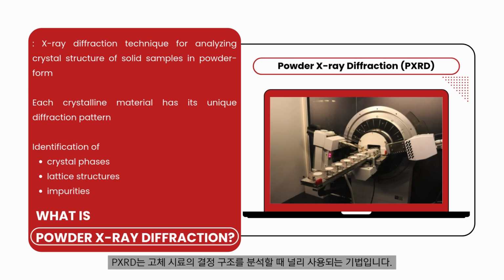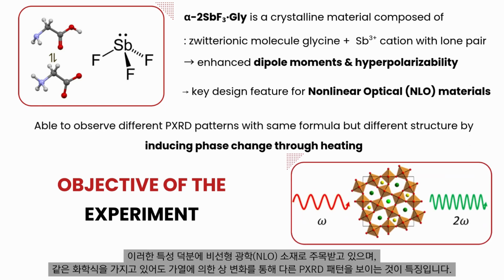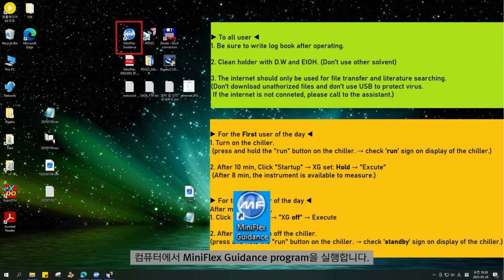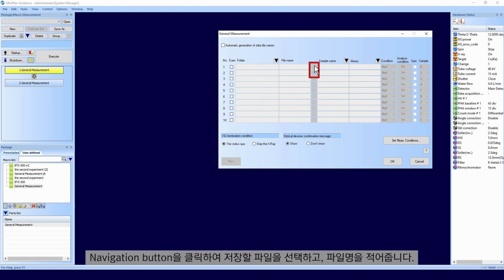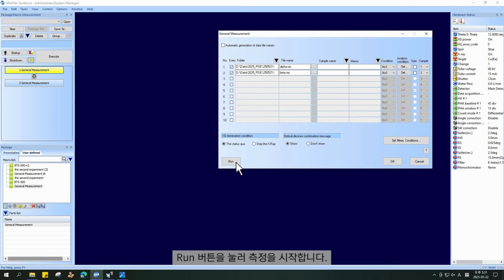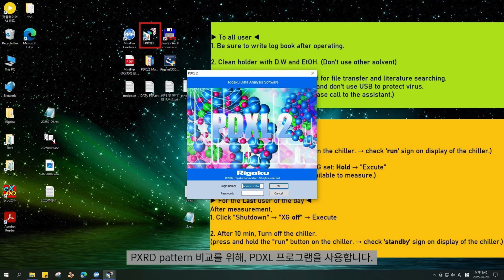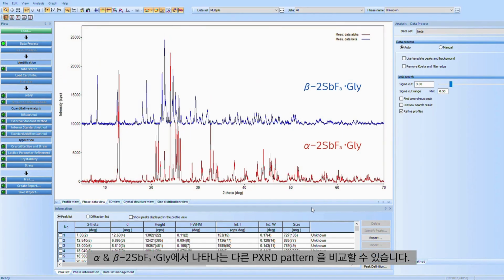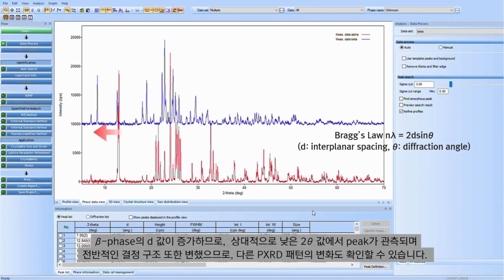(2025.07) Video Experiment Protocol VEP5-Benchtop Powder X-ray diffractometer 탁상형 분말 X선 회절기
장비명 : Rigaku MiniFlex 600 diffractometer

**This video was made by Group 5.(김한정, 이수연, 임지윤, 정윤환)

This movie is a video experiment protocol, created for the use of the equipment at the Sogang Bio Core Facility (biocore). The movie must be used only for equipment utilization and education purposes.  If you want to quote or cite, please contact the Sogang Bio-Core Facility and ask for permission.

이 영상은 서강대학교 바이오코어패실리티 (바이오핵심연구지원센터)의 연구장비 활용과 교육을 목적으로 자체 제작된 것입니다.  반드시 교육과 장비활용의 목적으로만 사용되어야 합니다. 혹시, 본 영상을 활용하거나 사용하고자 하면 반드시 허락을 받으시기 바랍니다.

Sogang Bio-Core Facility is a part of the Institute of Biological Interfaces, Sogang University led by Prof. Kwanwoo Shin.